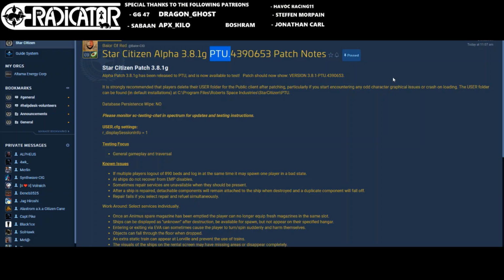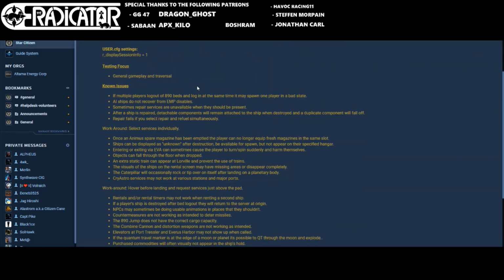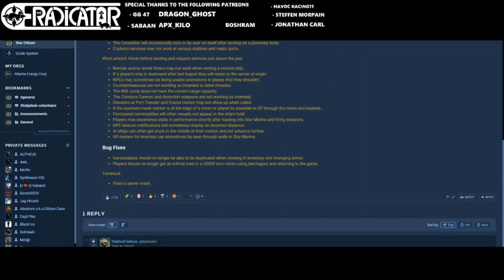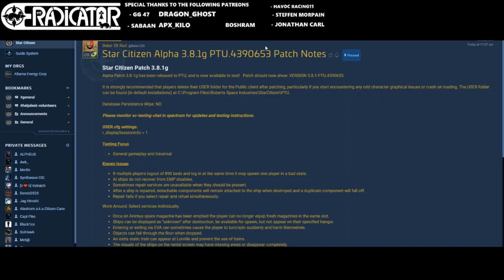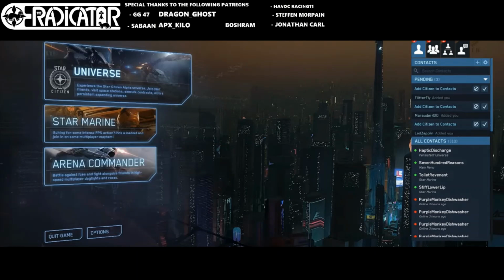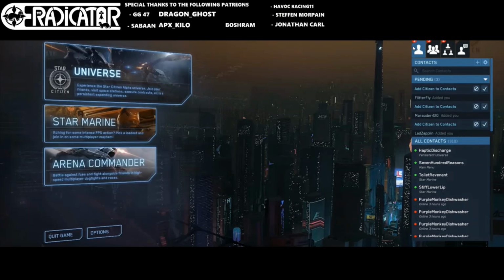STAR CITIZEN 3.8.1 Back to PTU + Inside Star Citizen talk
Star Citizen 3.8.1 is back to the PTU and another Inside Star Citizen is out. Let's talk about them!